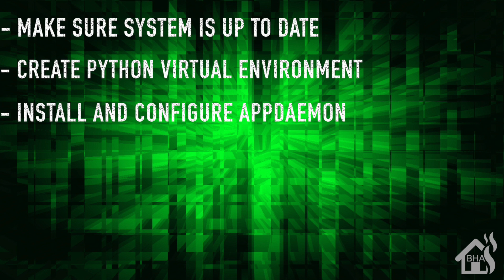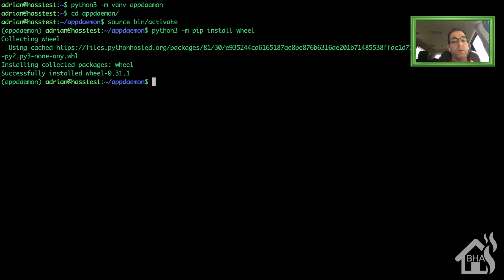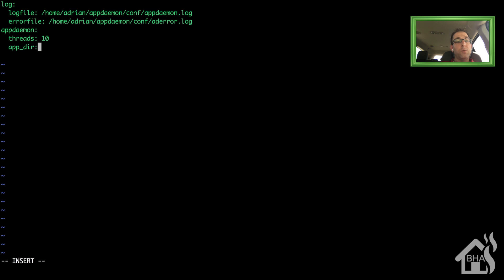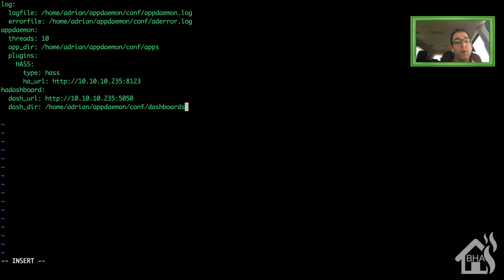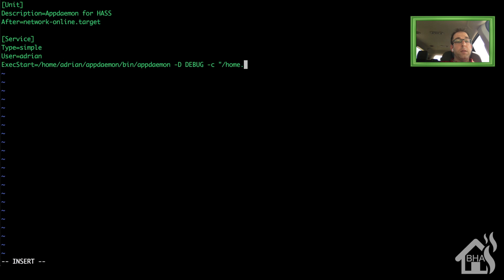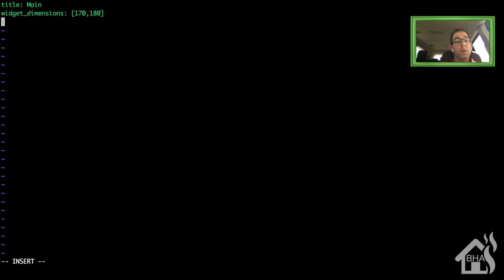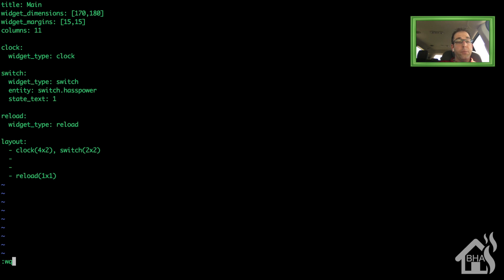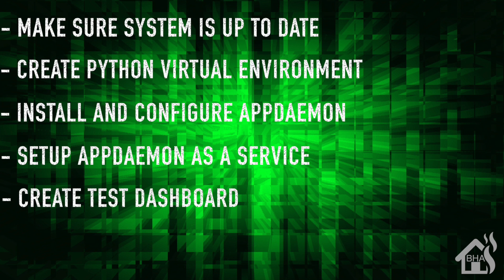HAdashboard in a Python Virtual Environment!!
This video is a tutorial on how to setup HAdashboard in a Python Virtual environment!

For starters, make sure your system is up to date.

Next we are ready to setup the python virtual environment.

python -m venv appdaemon
cd appdaemon
source bin/activate
python -m pip install wheel

Now we are ready to install appdaemon...

python3 -m install appdaemon
mkdir conf
cd conf
vi appdaemon.yaml

log:
  logfile: /home/adrian/appdaemon/conf/appdaemon.log
  errorfile: /home/adrian/appdaemon/conf/aderror.log
appdaemon:
  threads: 10
  app_dir: /home/adrian/appdaemon/conf/apps
  plugins:
    HASS:
      type: hass
  dash_dir: /home/adrian/appdaemon/conf/dashboards

Once thats done, create a couple of folders referenced in the config file...

mkdir apps
mkdir dashboards

Now we are ready to setup a service file for autoboot.

sudo vi /etc/systemd/system/appdaemon.service

[Unit]
Description=Appdaemon for HASS
After=network-online.target

[Service]
Type=simple
User=adrian
ExecStart=/home/adrian/appdaemon/bin/appdaemon -D DEBUG -c "/home/adrian/appdaemon/conf"

[Install]
WantedBy=multi-user.target

Save that and enabled the service.

sudo systemctl enable appdaemon.service
sudo systemctl start appdaemon.service
sudo systemctl status appdaemon.service

Now we are ready to create a test dashboard.

cd dashboards
vi main.dash

title: Main
widget_dimensions: [170,180]
widget_margins: [15,15]
columns: 11

clock:
  widget_type: clock

switch:
  widget_type: switch
  entity: switch.hasspower
  state_text: 1

reload:
  widget_type: reload

layout:
  - clock(4x2), switch(2x2)
  - reload(1x1)

sudo systemctl restart appdaemon.service

You should be good to go now, you can view the new dashboard by going to...

If you have any questions or comments, hit me up in the comments below.  If there are any videos out there you would like to see that I don't already have out there, let me know in the comments as well and Ill see if I can't get something put together.